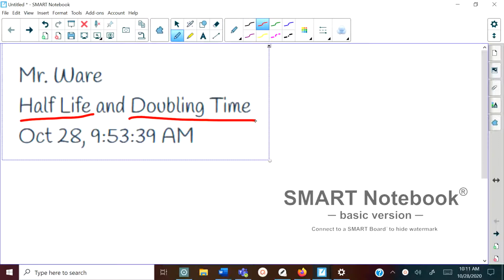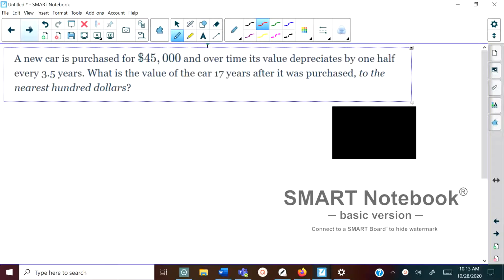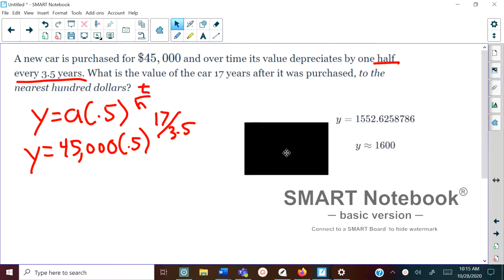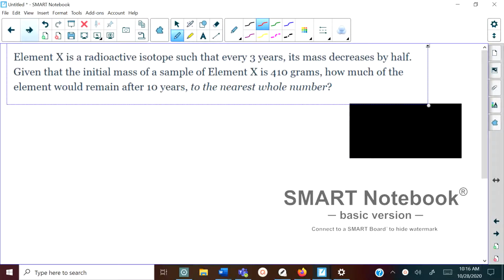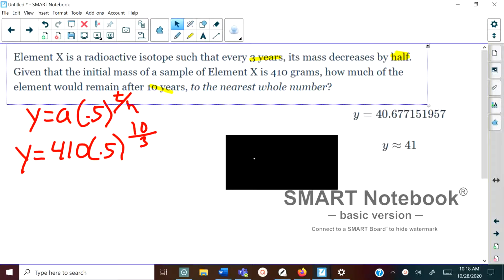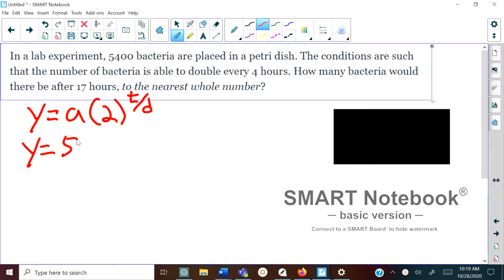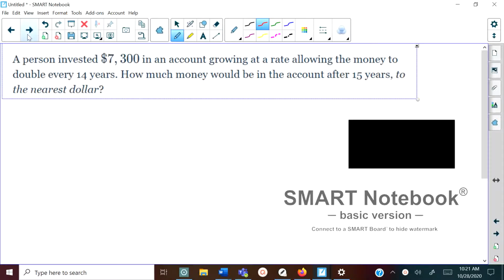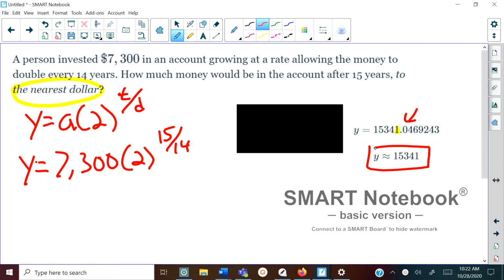Half Life and Doubling Time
Delta Math